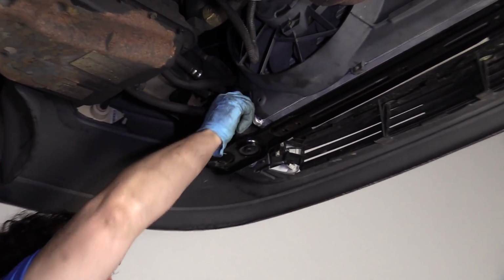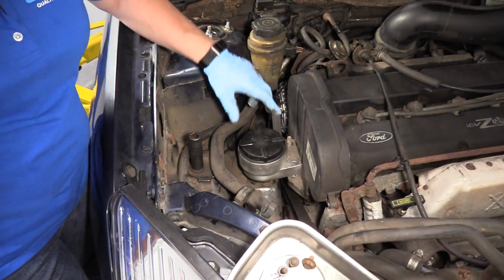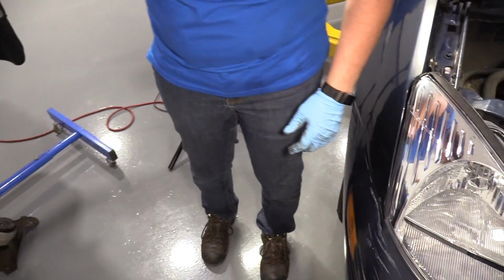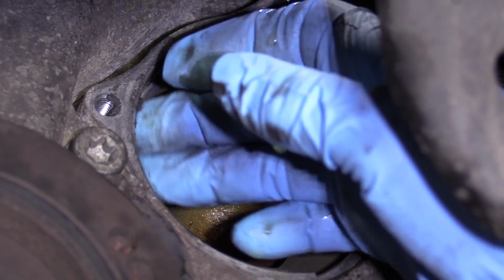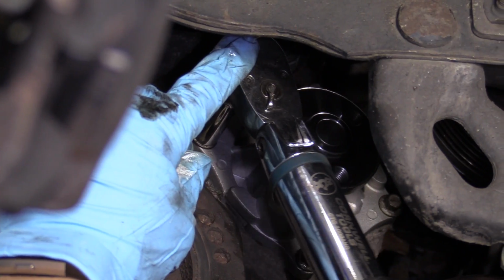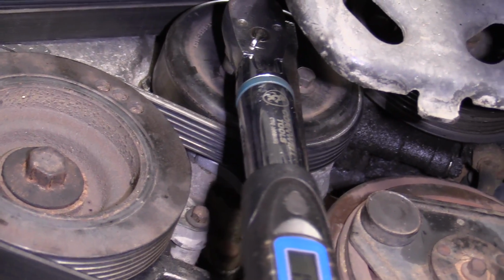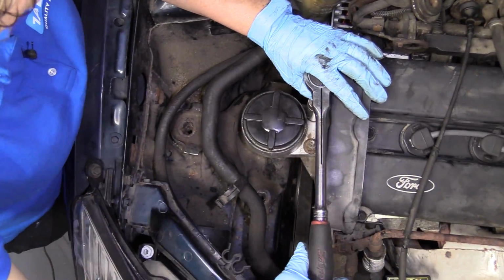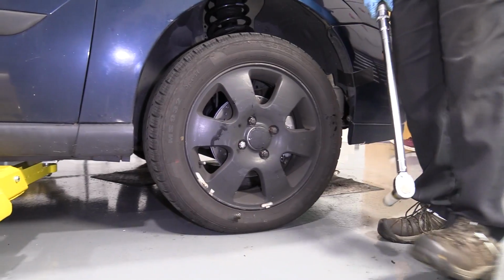How to Replace Water Pump 00-04 Ford Focus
1A Auto shows you how to repair, install, fix, change or replace a broken, bad, or leaking water pump. This video is applicable to the 00, 01, 02, 03, 04, Ford Focus.

2000 Ford Focus
2001 Ford Focus
2002 Ford Focus
2003 Ford Focus
2004 Ford Focus
2005 Ford Focus
2006 Ford Focus
2007 Ford Focus

• 10mm Socket
• 15mm Socket
• 18mm Socket
• 19mm Socket
• 8mm Socket
• 1/2 Inch Breaker Bar
• Ratchet
• Socket Extensions
• Brass Punch
• Drain Pan
• Hammer